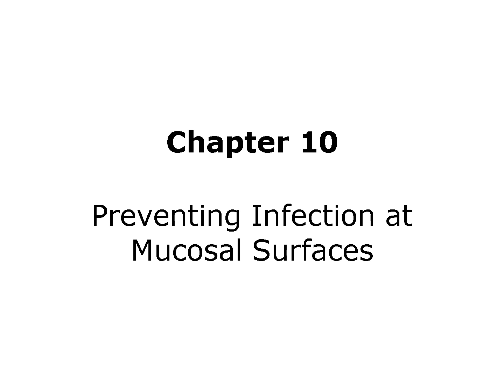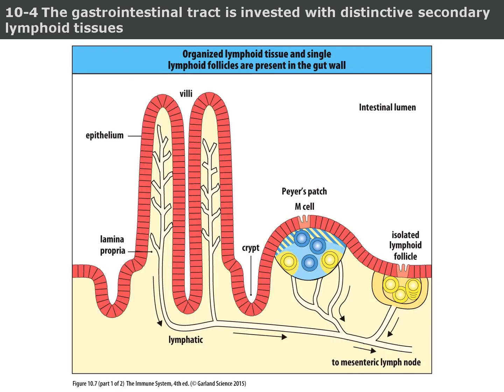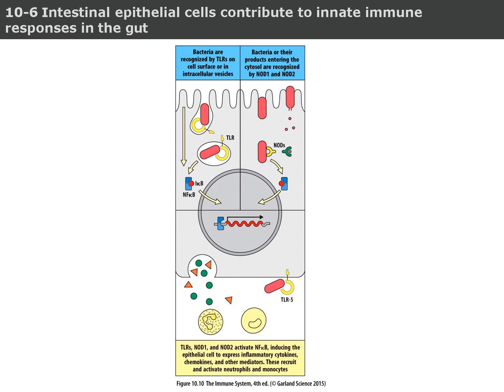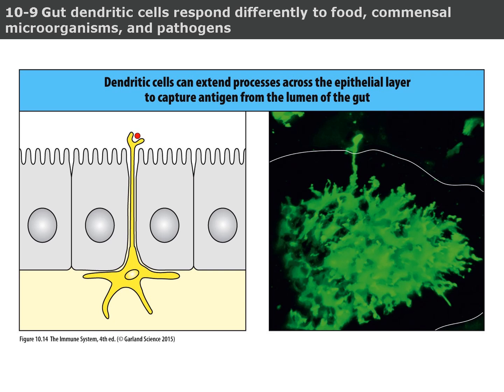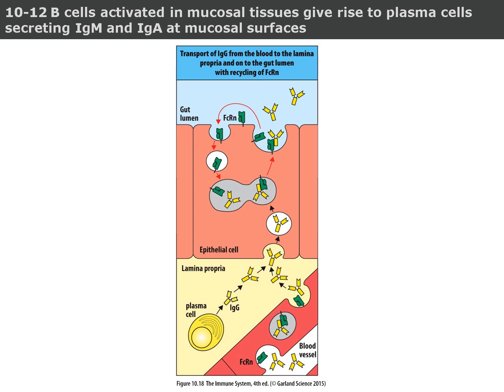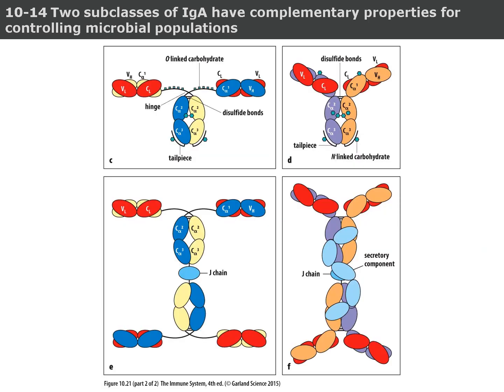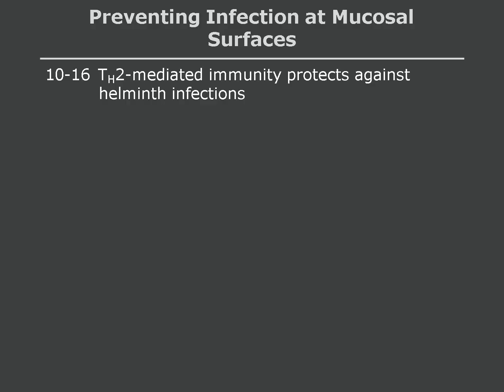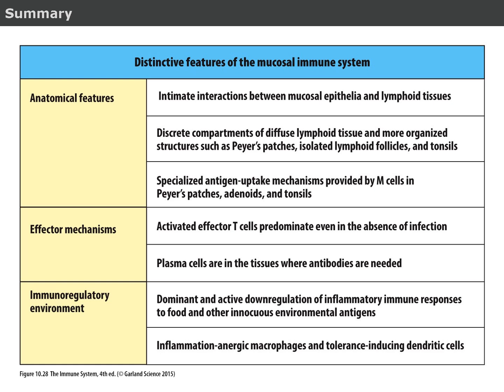Chapter 10 Mucosal Immunity Explained: IgA, Gut Defense, and Intestinal Immune Cells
Explore the powerful immune mechanisms that protect the body's mucosal surfaces in this in-depth Chapter 10 lecture! Ideal for students, healthcare professionals, and immunology enthusiasts, this video covers:
Mucosal Immunity and Gut Defense:
    Vulnerability of Mucosal Surfaces: Communication roles and exposure to pathogens
    Mucins and Mucus: How glycoproteins protect epithelial linings
    Commensal Microbiota: Their role in digestion and immune balance
    Gut-Associated Lymphoid Tissue (GALT): Peyer’s patches, M cells, and local immune surveillance
    Inflammation in the Gut: When immune responses cause harm instead of healing
    Epithelial Cell Immunity: Innate sensing and signaling by intestinal epithelial cells
    Macrophages and Dendritic Cells: Non-inflammatory pathogen clearance and antigen presentation

Secretory Immunity & Antibodies:
    Mucosal B Cell Activation: IgA and IgM production
    Secretory IgA (sIgA): Function in neutralizing pathogens at epithelial surfaces
    IgA Subclasses: Different functions in microbial control
    Mucosal Immune Memory: Commitment to defending all mucosal tissues
    TH2 and Helminth Immunity: Specialized responses to parasitic infections

Understand how your body’s largest immune interface keeps you protected daily.